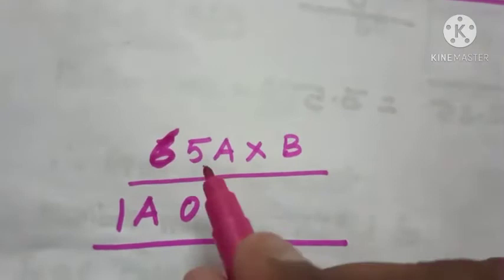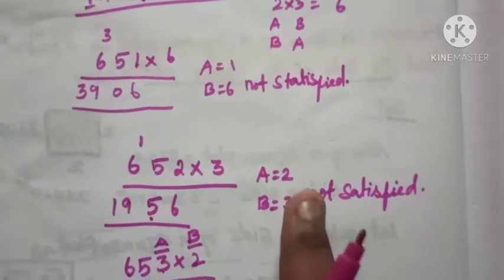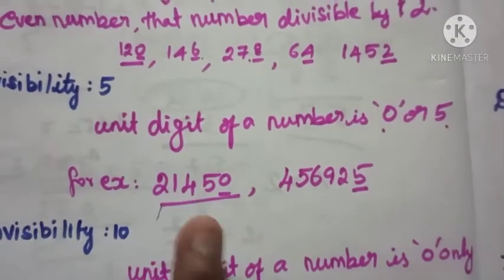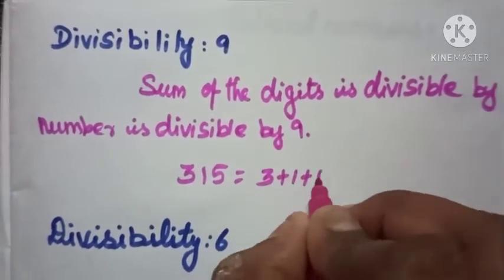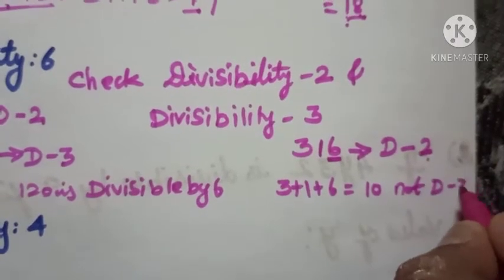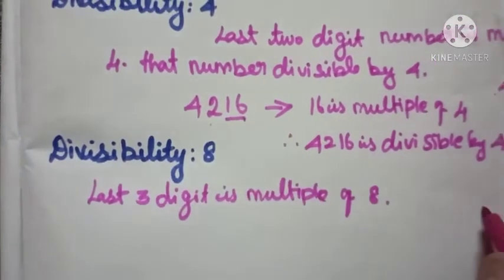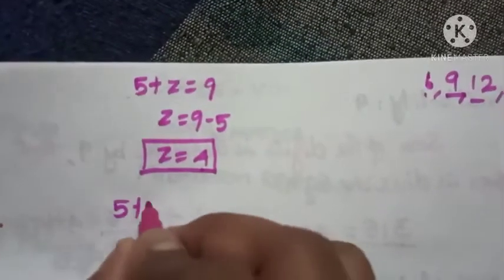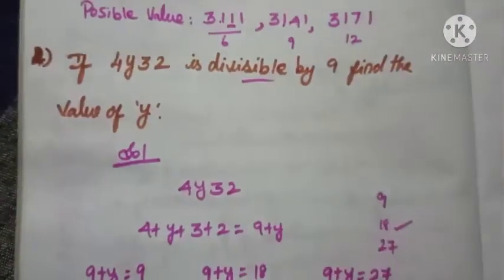GRADE VIII PLAYING WITH NUMBERS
MID-TERM REVISION
         PART - 1